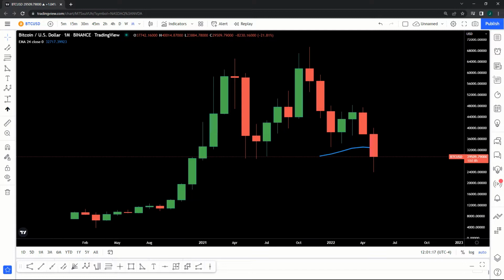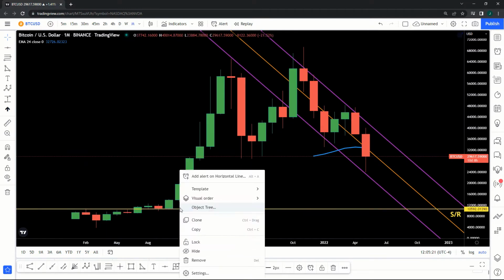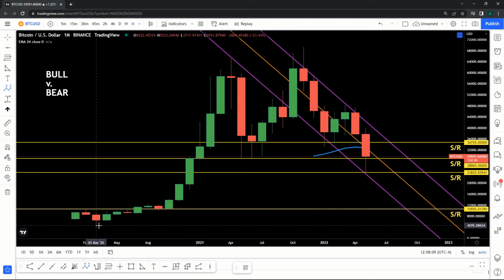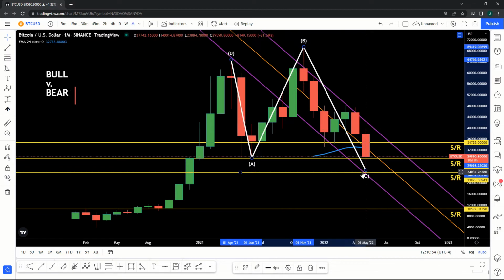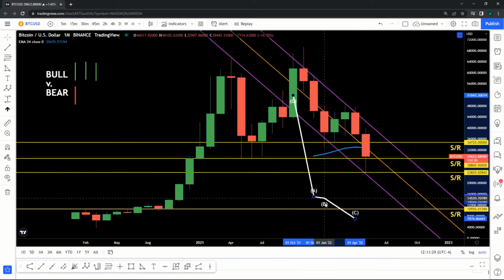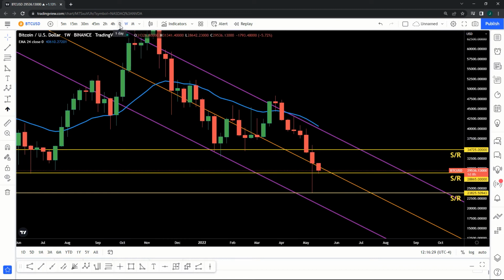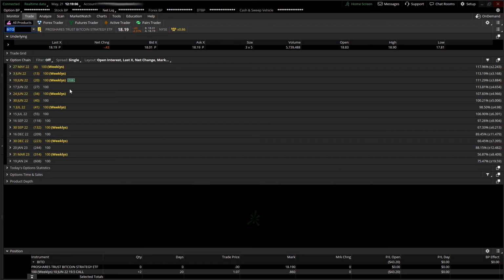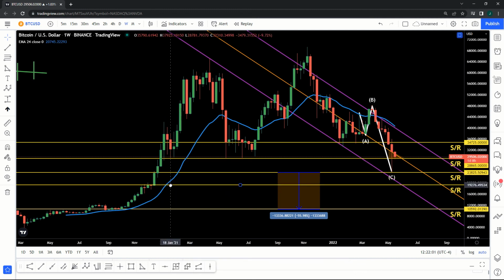Bitcoin (BTC) June 17, 2022 Outlook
Option Trade re: June 17th Expiration Friday